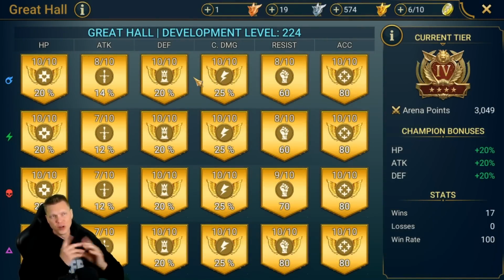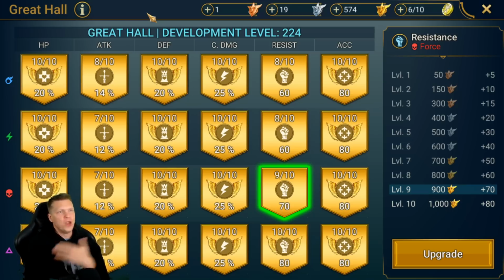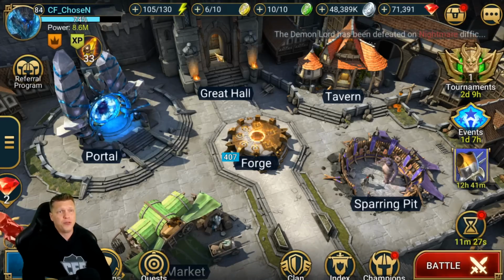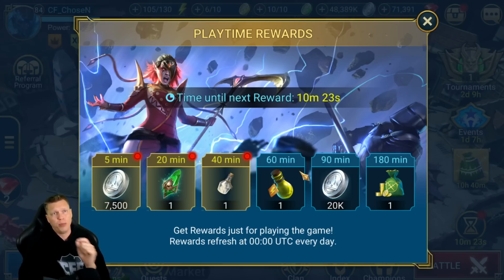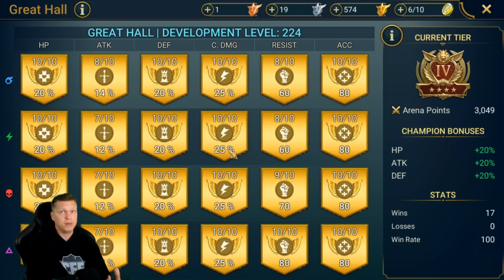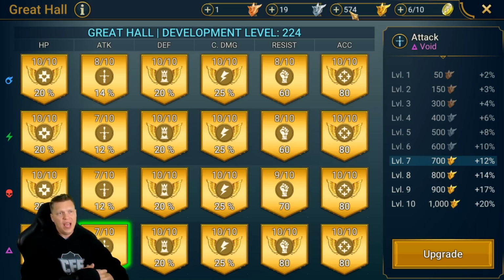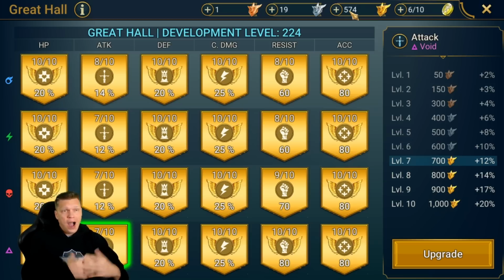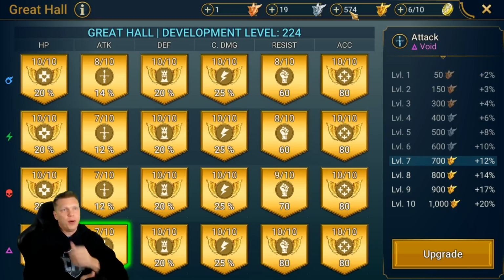How Long to MAX Great Hall? | Optimal Order | RAID Shadow Legends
Now that I am close to maxing my Great Hall I thought it would be fun to look back and discuss how long it will take most players and what I learned along the way!
📖 VIDEO CHAPTERS 📖
0:00 Intro
0:40 Level Explained
1:29 What to upgrade first?
2:37 How long to max it?
8:39 Conclusion

🎥 Twitch stream where I'm live EVERY day to help people learn the game and hangout!

📱 Mobile Phone: iPhone XS (when not at home)

Mouse: Razer DeathAdder
Keyboard: Razer Blackwidow Chroma v2
Microphone: Blue Yeti
Headset: HyperX Cloud
Processor: Intel Core i7-7700K Kaby Lake Quad-Core 4.2 GHz
RAM: CORSAIR Vengeance LPX 16GB (2 x 8GB) 288-Pin SDRAM DDR4 3000